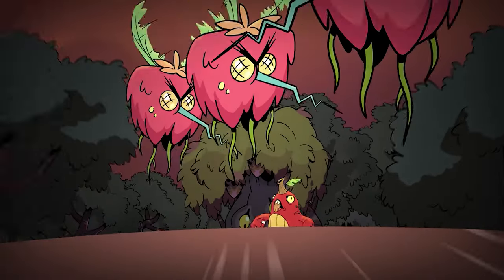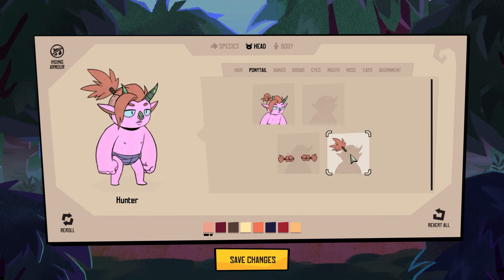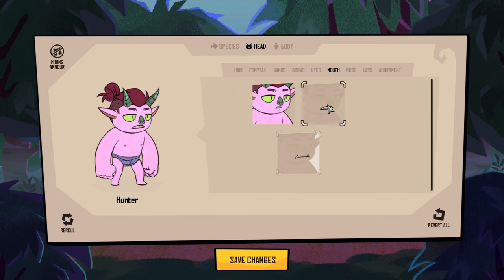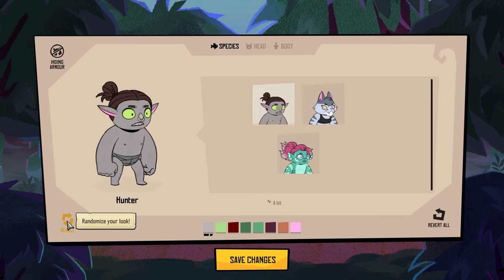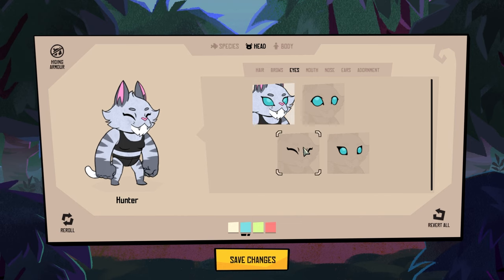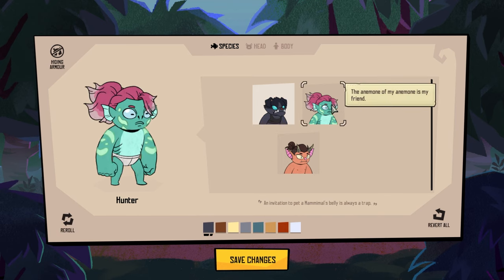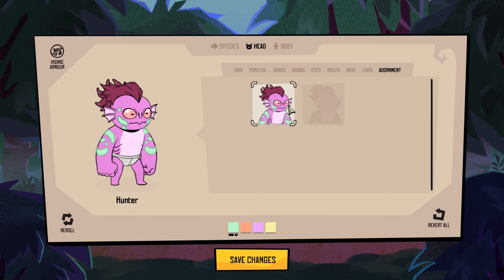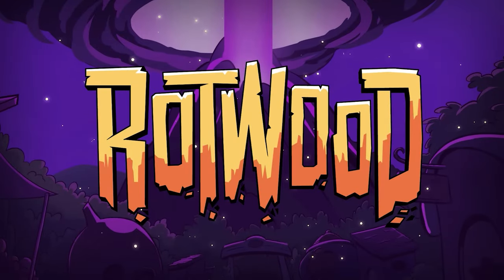Rotwood Character Creation (All Races, Male & Female, Full Customization, All Options!)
I decided to take a 'quick' look at character creation in Rotwood. This includes all the races, male and female customization, all the body, skin, and hair options, the markings, and more!

► Timestamps ◄

Intro - 0:00
Demons - 01:16
Mammimals - 08:02
Fish - 12:30
Outro - 15:58

Rotwood is a 1-4 player hack-and-slash dungeon crawler by the makers of Don't Starve and Mark of the Ninja. Battle corrupted beasts, gather what remains, and forge a safe haven with your friends.

► Lumin Links ◄